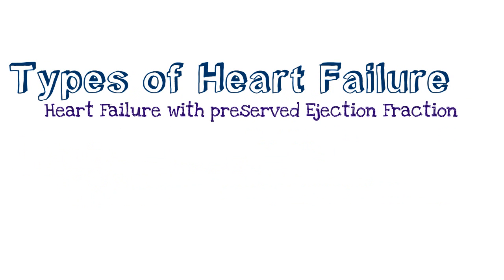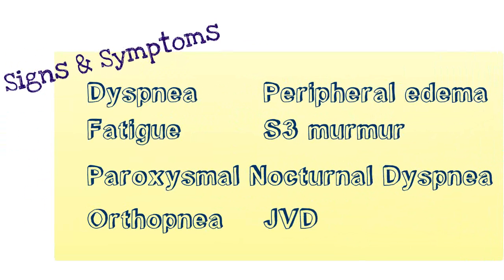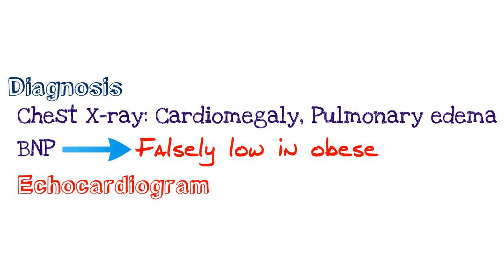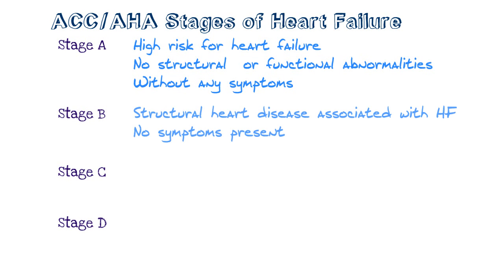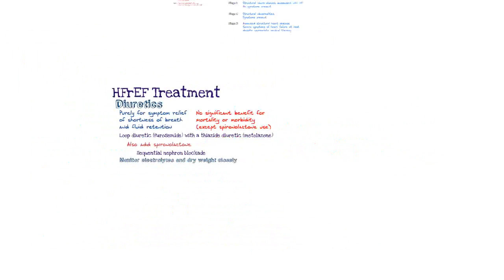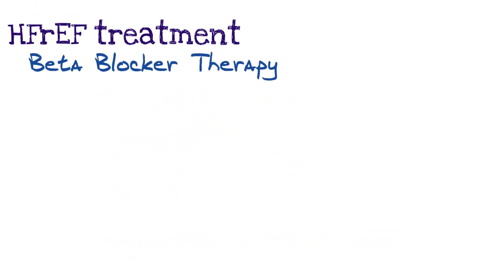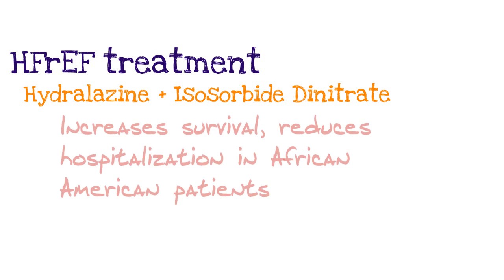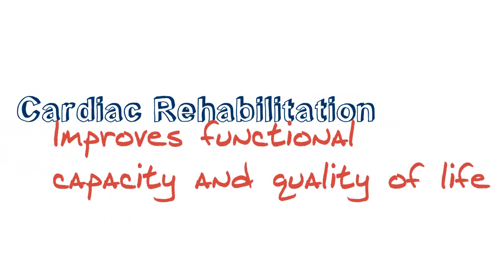Heart Failure with Reduced Ejection Fraction (Systolic Heart Failure) Made Simple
Discussion about systolic heart failure or heart failure with reduced ejection.  We go over the signs and symptoms associated with systolic heart failure, the causes of systolic heart failure, as well as the diagnosis and treatment.  The discussion should help nurses, medical students, and patient better understand the entire picture when it comes to managing patients with systolic heart failure.